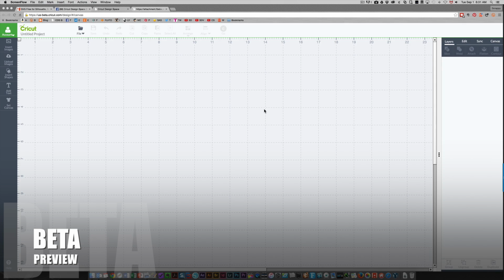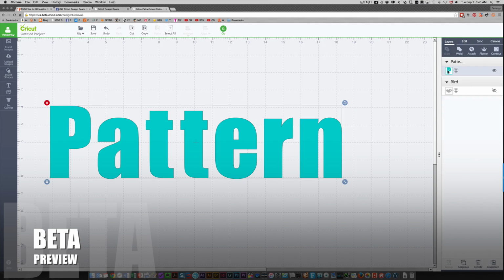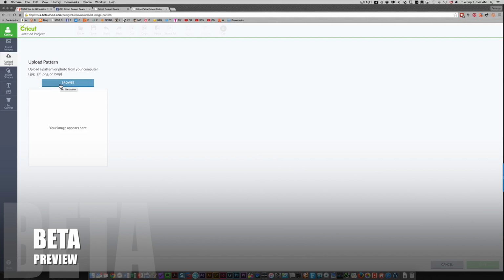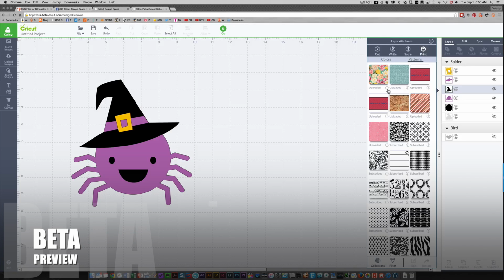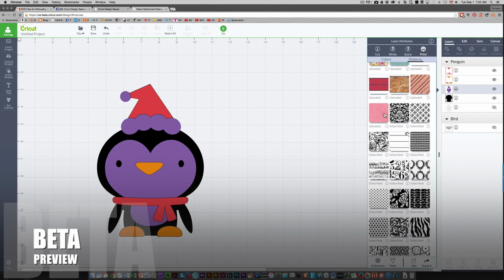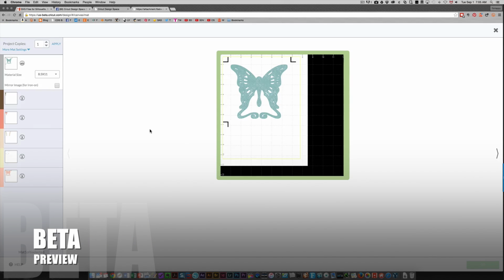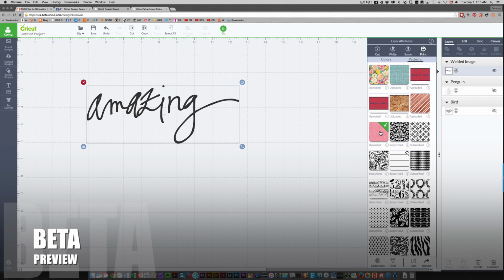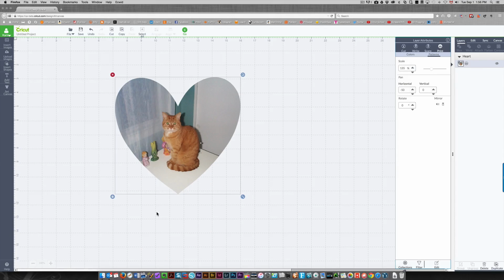Overview of Cricut Design Space September 2015 update with patterns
In this overview of the September 2015 Design Space update, I show you how patterns can be uploaded into Design Space and applied to images and fonts. I also go over a number of other new features.